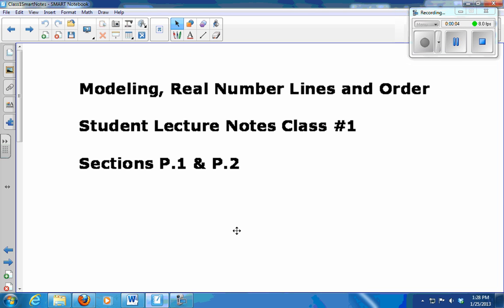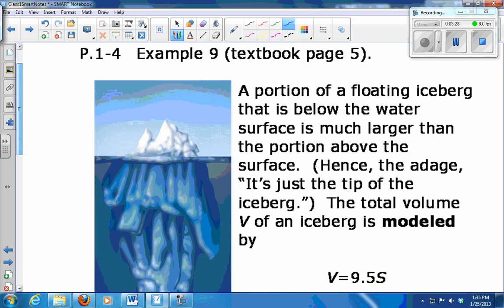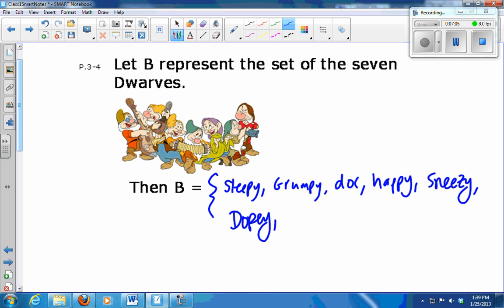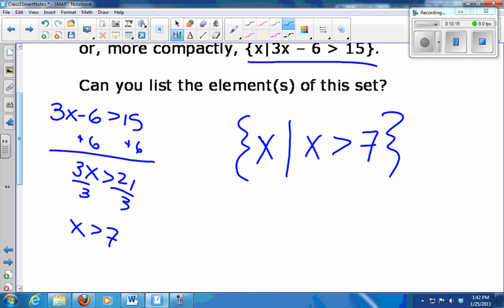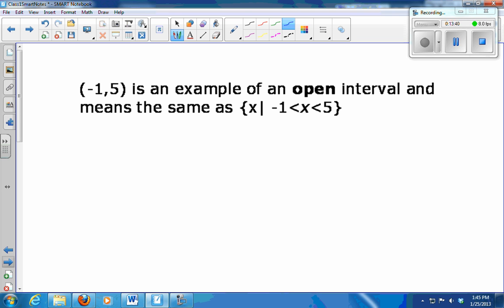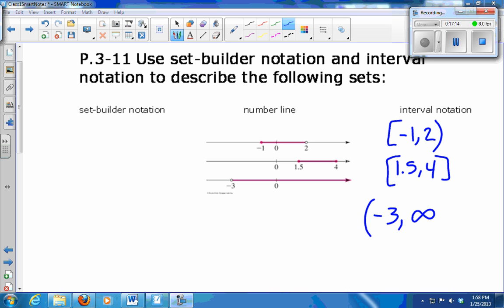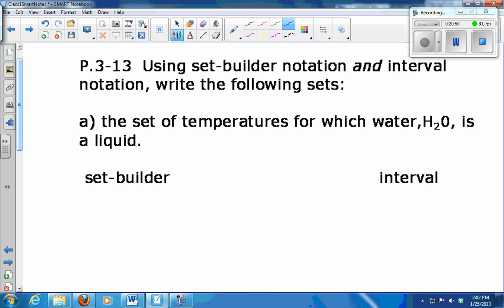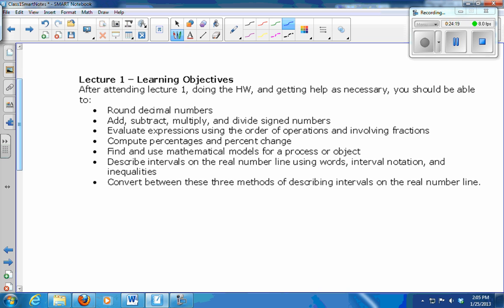107 Class 1 Sp 13